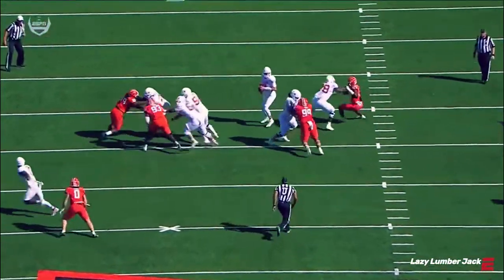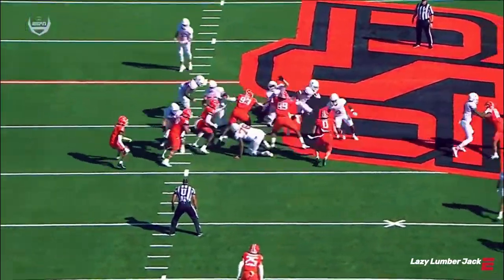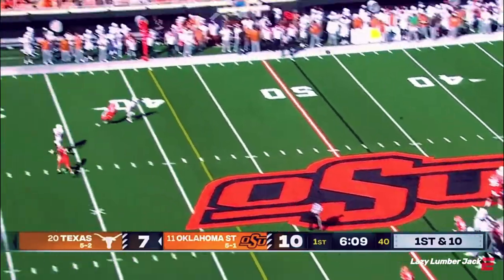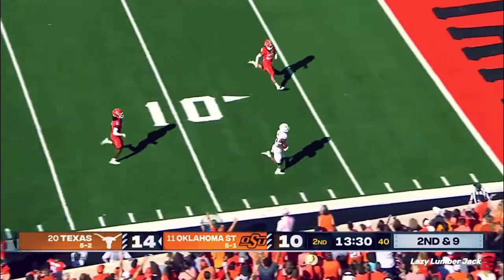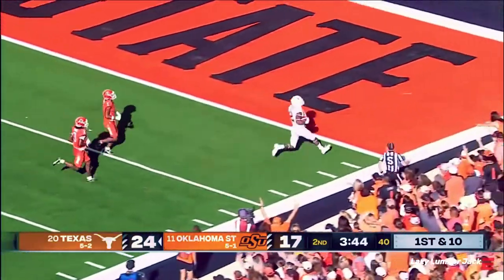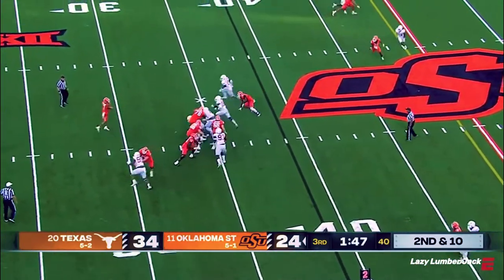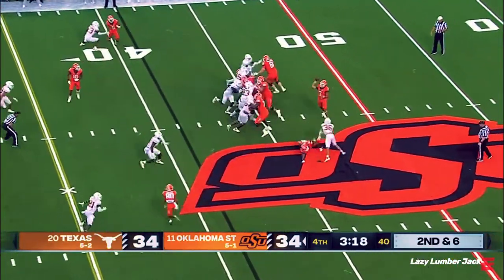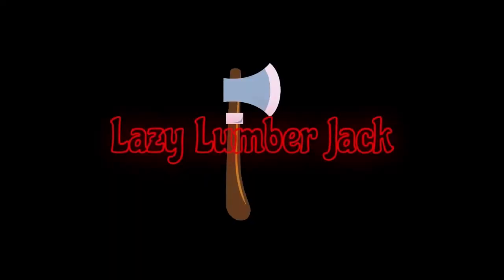Texas (20) vs OK State (11) Game Highlights college football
Texas Goes To Oklahoma State and tries to get the upset!!